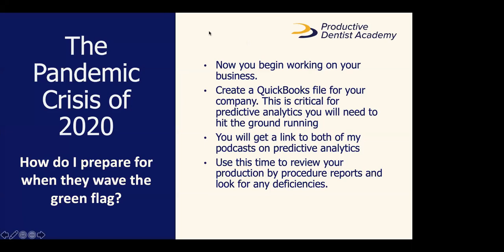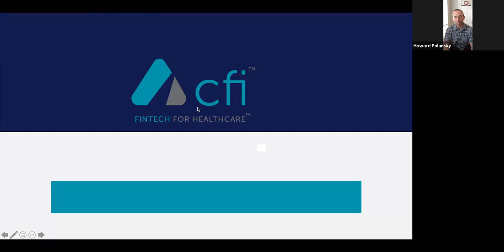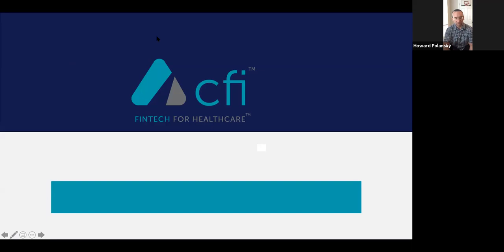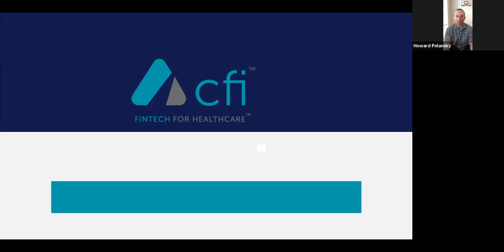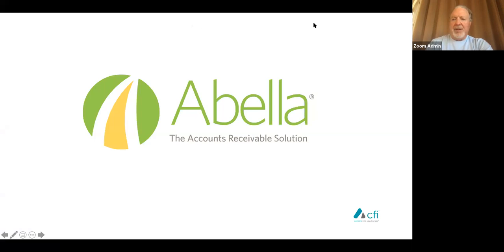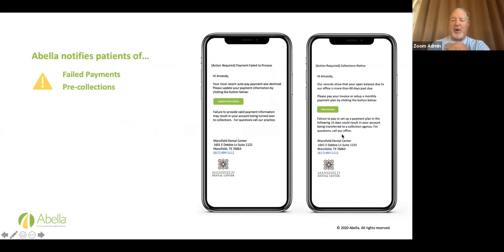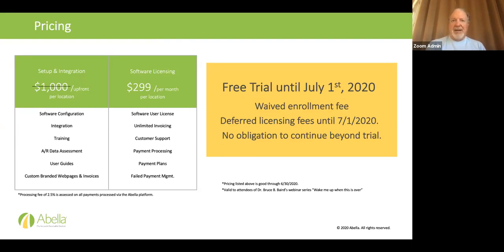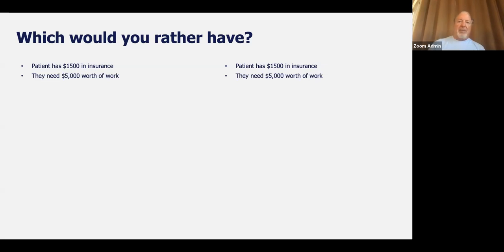Dr. Bruce Baird "Wake Me Up If This Is Over" March 23rd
A 45-minute webinar to give you the tools to overcome the challenges of this Pandemic. We will show you specific ways to make your business resistant to pandemics and disasters.